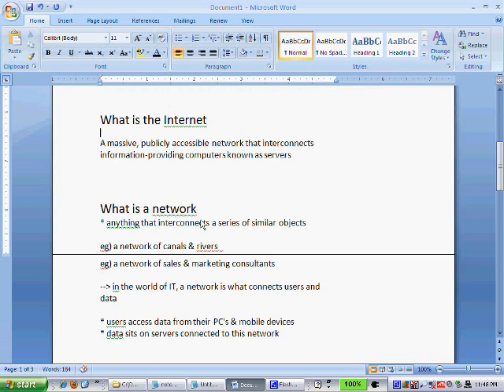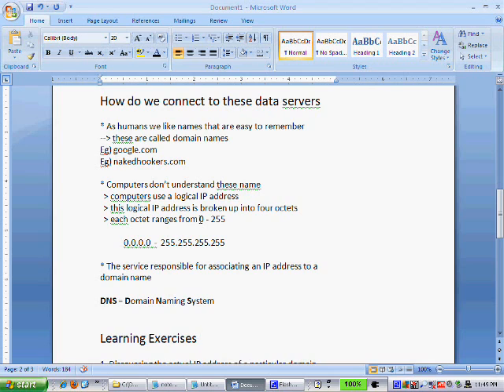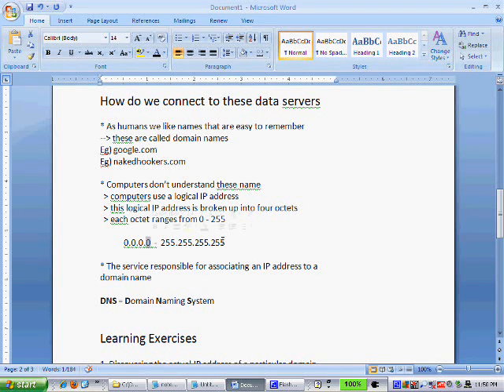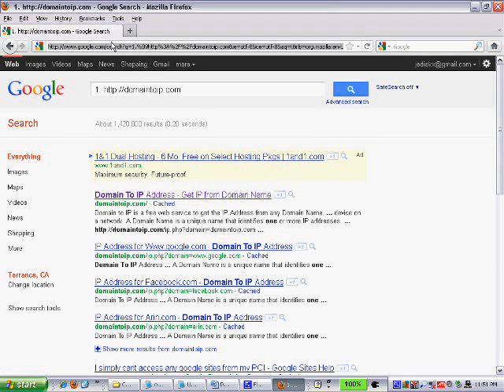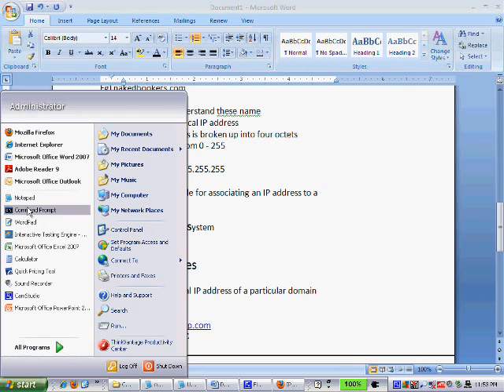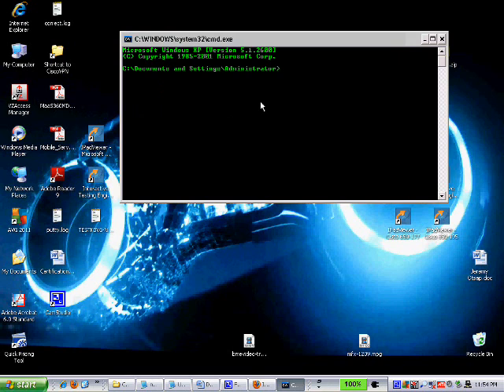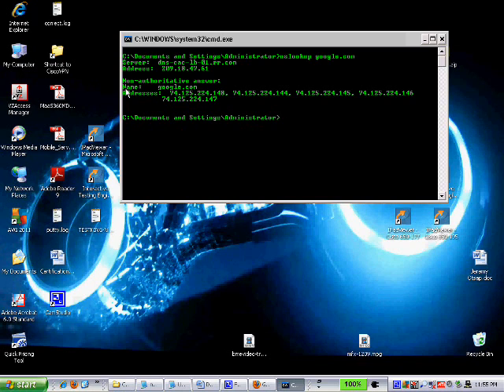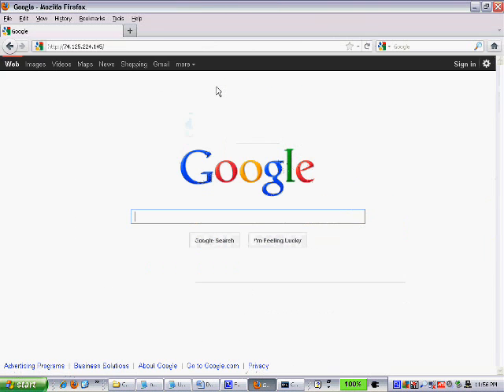Jedi Lesson 1: Understanding the Internet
This tutorial gives an overview of the basics of how the Internet operates